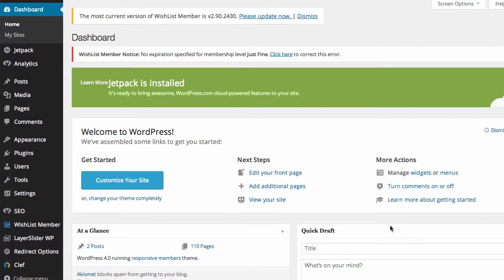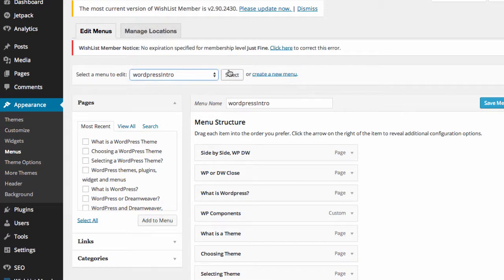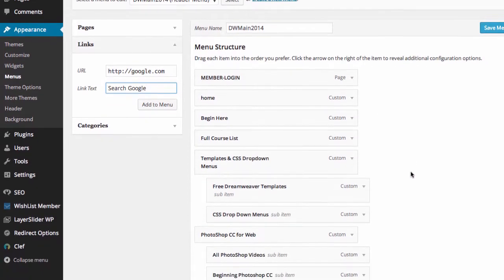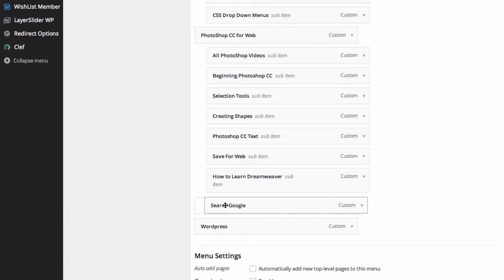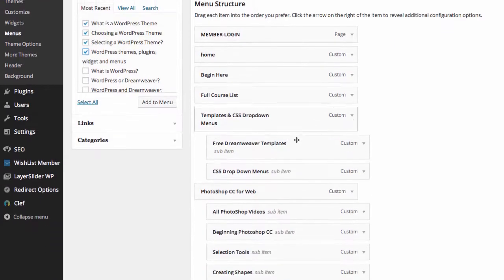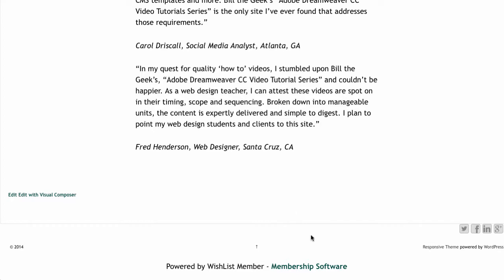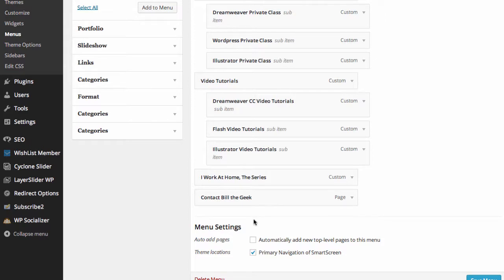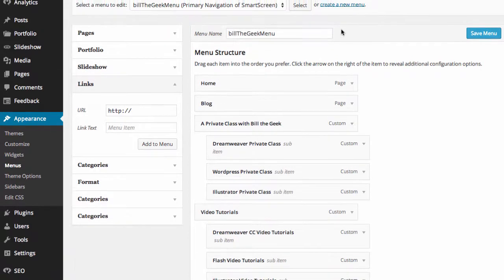Using Wordpress Menus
Using Wordpress Menus is so easy that it is hard.  Even after you find the menus panel and use it a couple of times, it´s still no picnic.  Again, using Wordpress Menus is so easy that it is hard.

So what is so hard about using Wordpress Menus?  Now this is just me, I´m a dope.  I´ve been building web pages since the internet was discovered.  Some of how you get to options and what you do when you get there just doesn´t make logical sense.

In your path to using Wordpress menus, will may take the path from your site title to find the menus option.  Or, in your Wordpress Dashboard, you may choose to go to the appearance pop out menu and select menus from that path.  Either way you click, and puff, you are in the land of menus.

Once in the land of menus, magical things can happen.  First of all, you need to give your menu a name, and after you give the menu a name, you need to click create.  Again, I´m a dope, but who would figure that out?

When you are using Wordpress menus, once you give your menu a name, then it's time to add some links to your different pages or post ( we talk about the difference between pages and post in another of our video presentations

So how do you do that?  How do you add the link and then apply the words that will show on the menu that people will click to go somewhere or for the page to do something?  How does that happen?

When using Wordpress Menus, it is very easy to create a drop down, or even sub drop down menus.  This, just like the rest of the using Wordpress menus situation is do easy that it is hard.

Also, using Wordpress menus depends on what theme you are using and what that particular theme allows you to do with menus.  Where are those options.

All in all, using Wordpress menus is wonderful, but it's so easy it is hard.